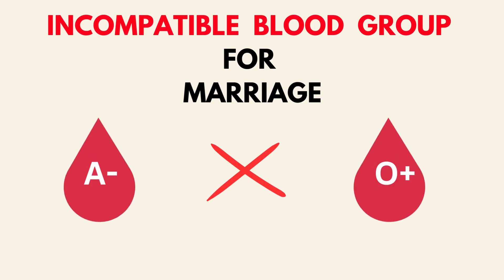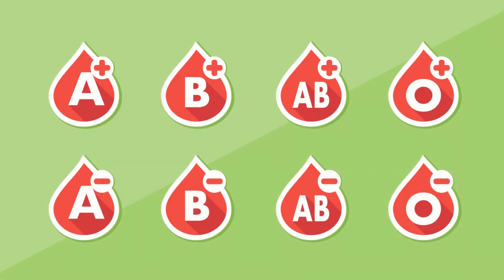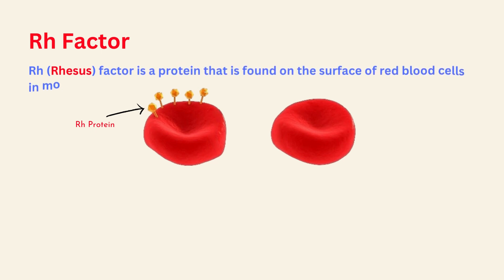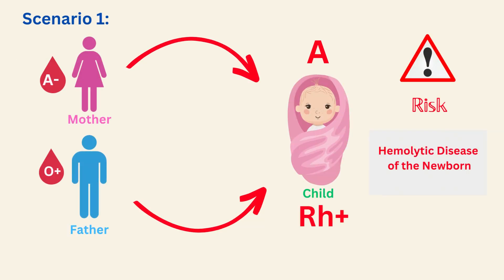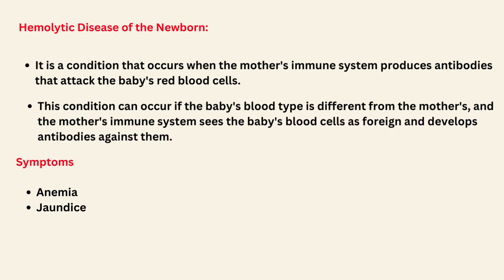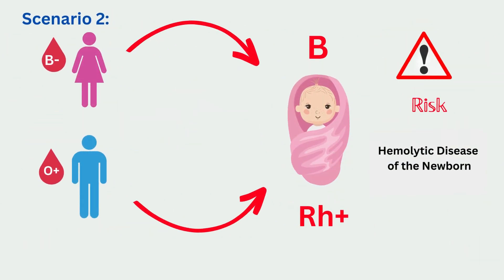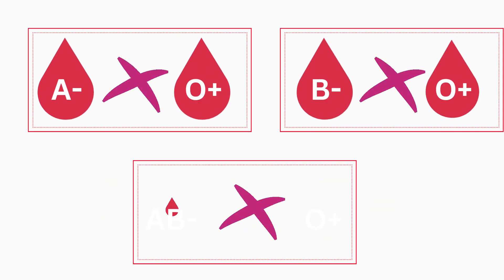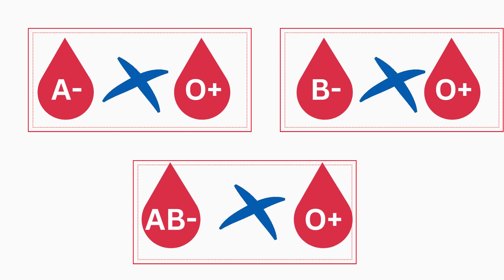INCOMPATIBLE BLOOD GROUP FOR MARRIAGE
In this video, we explore the topic of incompatible blood groups for marriage. When two individuals with different blood types get married, it can lead to complications during pregnancy and childbirth. This video explains what happens when different blood types mix, and why it's important to know your blood type before getting married. We'll also discuss the risks involved, and what steps can be taken to ensure a healthy pregnancy and baby. If you're considering getting married or starting a family, this video is a must-watch. Learn about the importance of blood type compatibility and how to avoid potential health risks. Don't miss out on this valuable information - watch now!